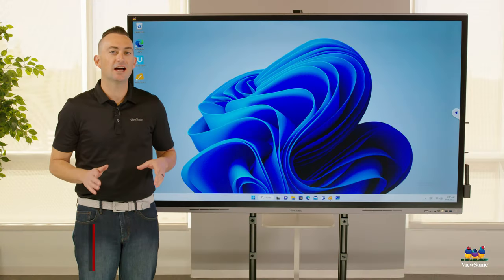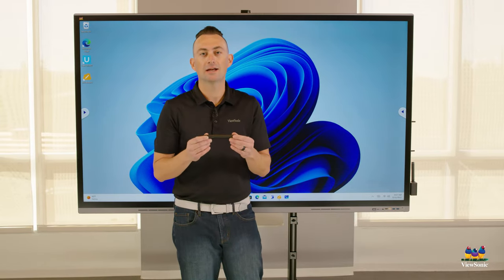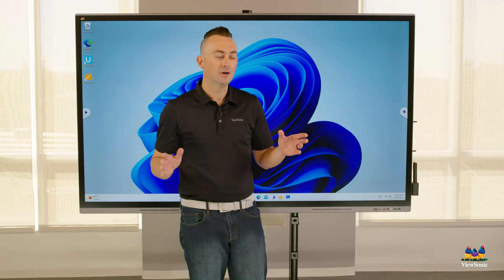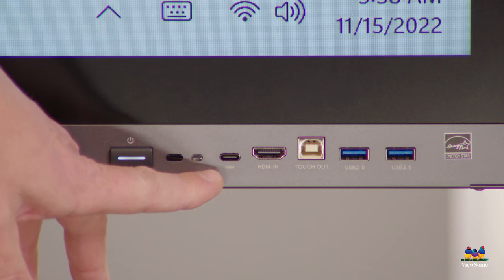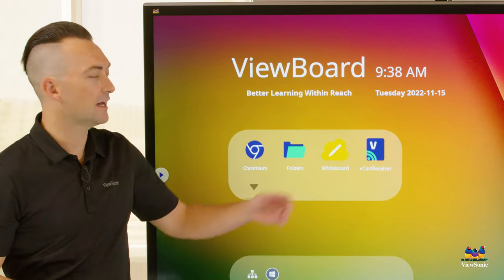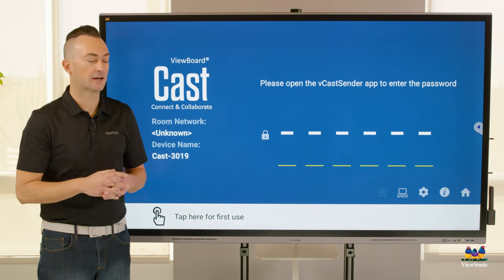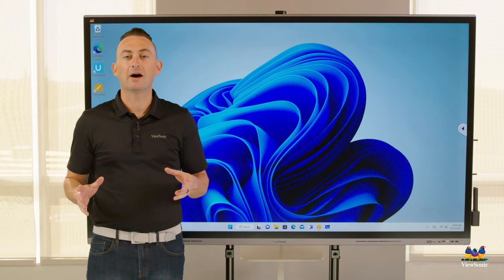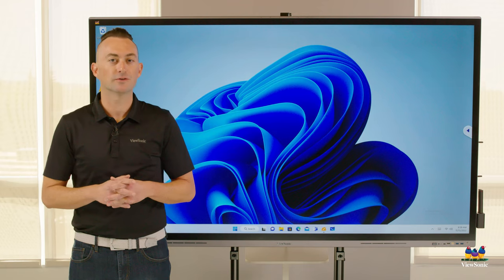ViewSonic ViewBoard IFP62 Series Overview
With features like wireless screen casting and multiple connectivity options, the ViewSonic IFP62 series of interactive displays adds interactivity and collaboration to any conference room, boardroom or classroom.